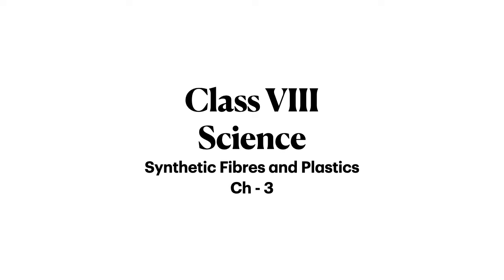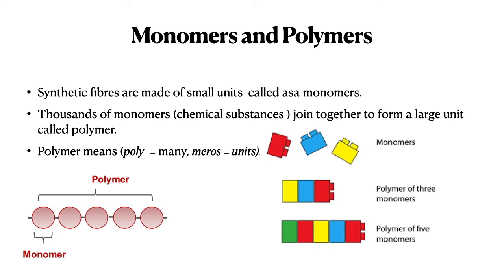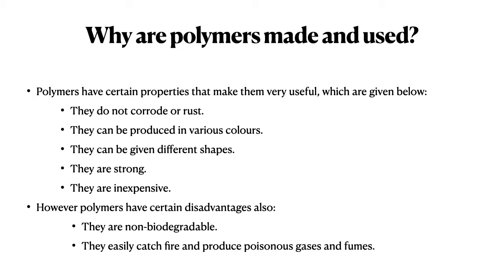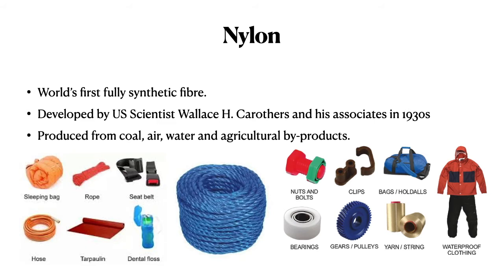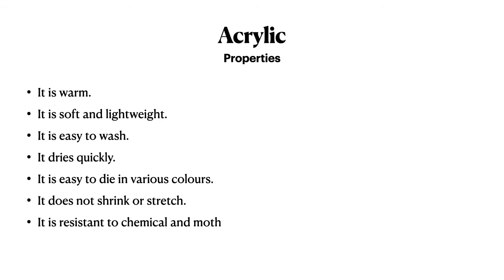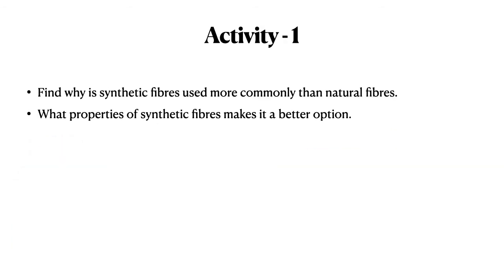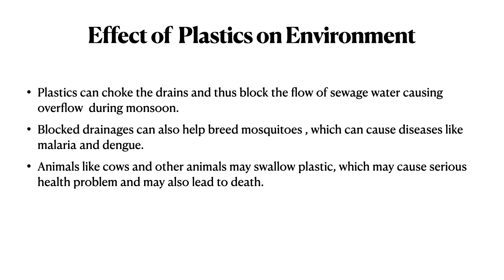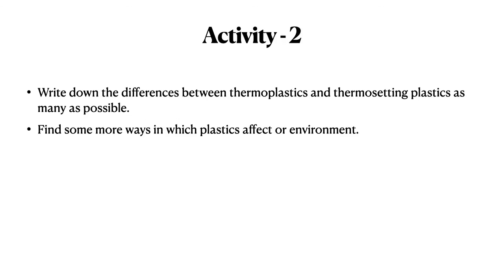Class VIII - Science | Synthetic Fibres and Plastics | Ch - 3